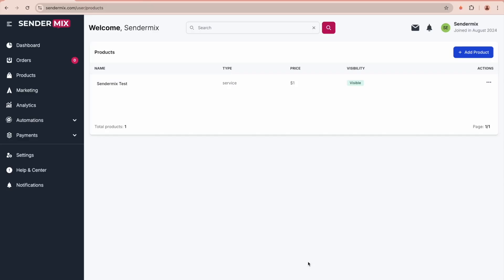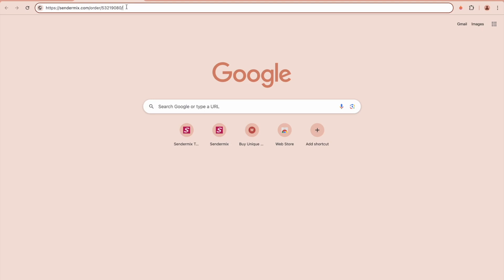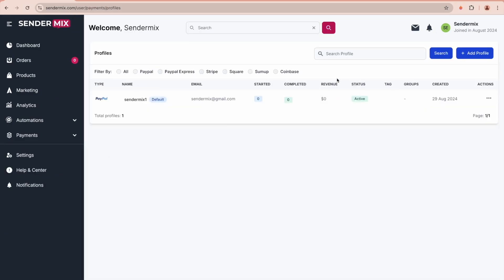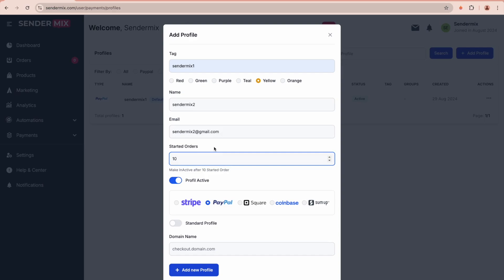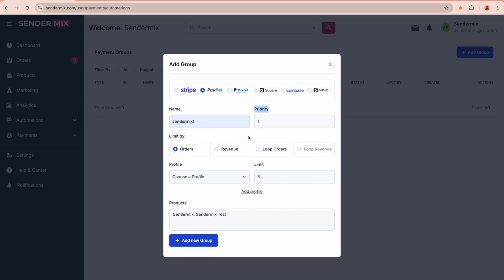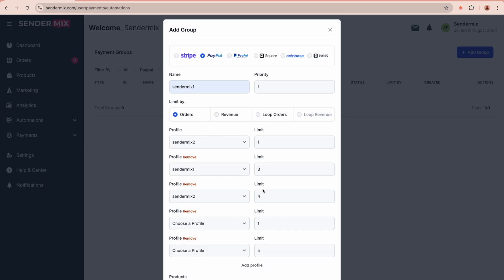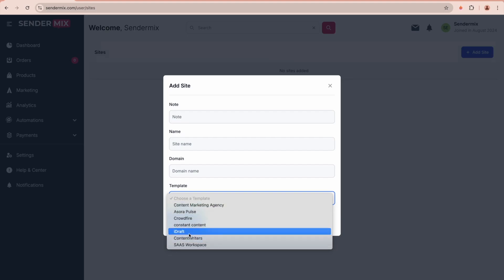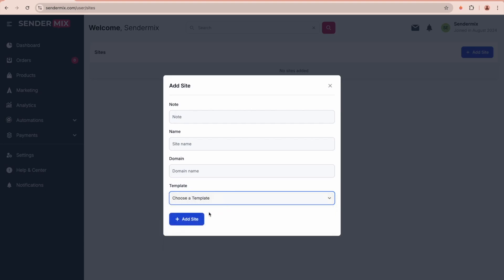Mastering Payment Gateways with SenderMix